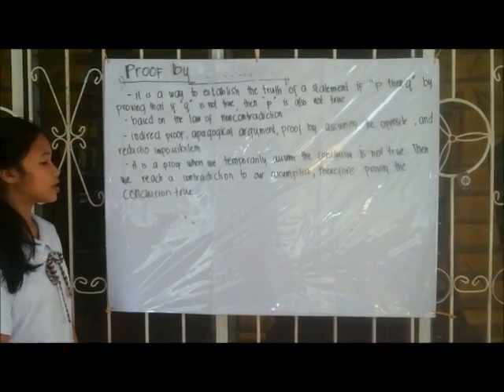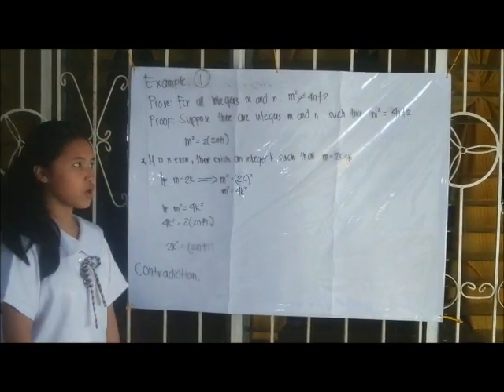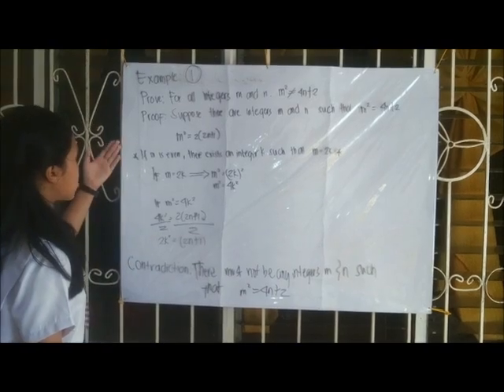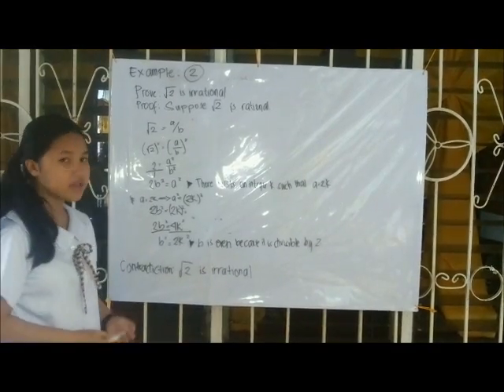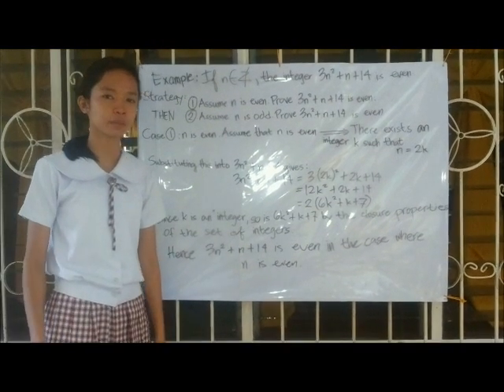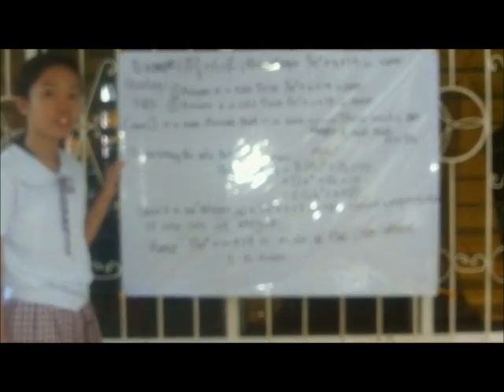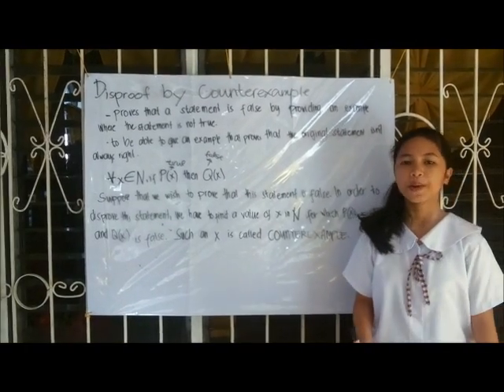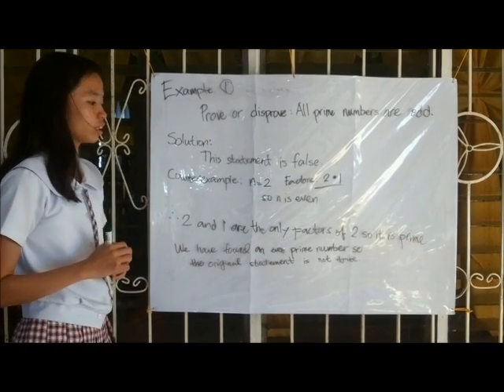Methods of Proofs and Disproof by Sharifa Aradani & Wench Sodoso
This video discusses about 1.) Proof by contradiction 2.) Proof by Cases 3.) Disproof by Counterexample

Zambonga del Sur National Highschool (IX - Diamond)